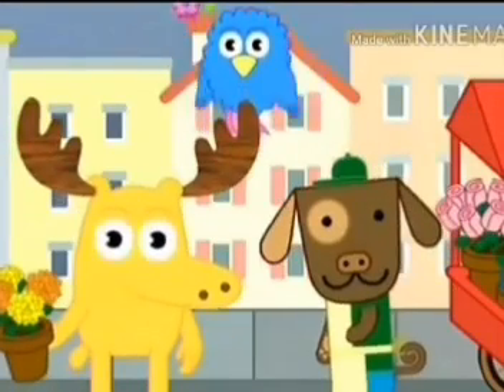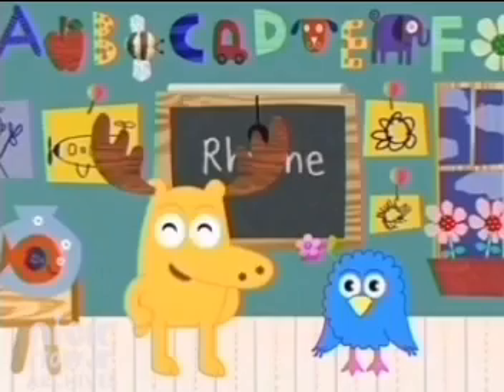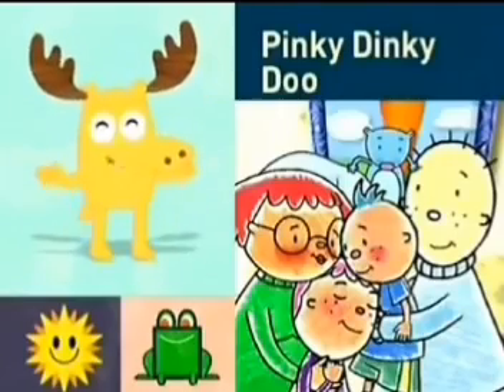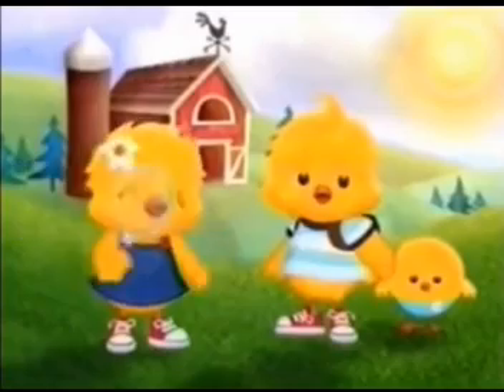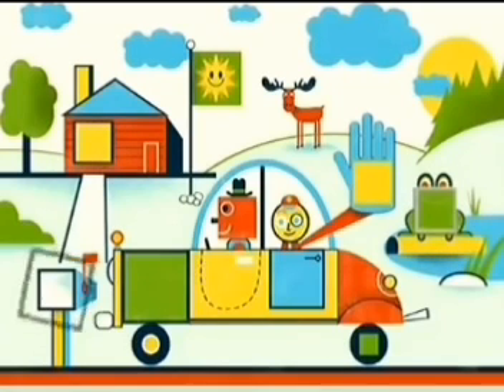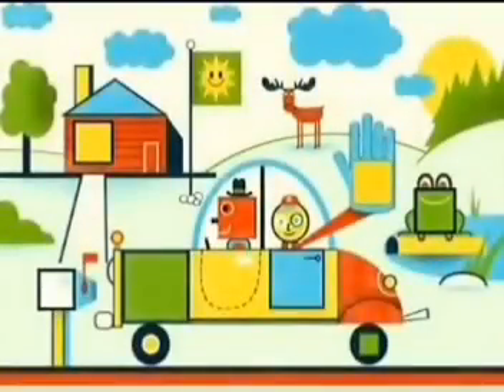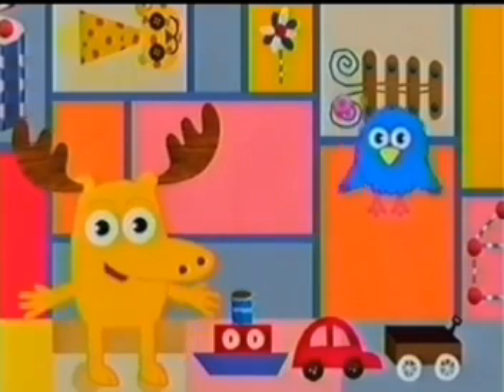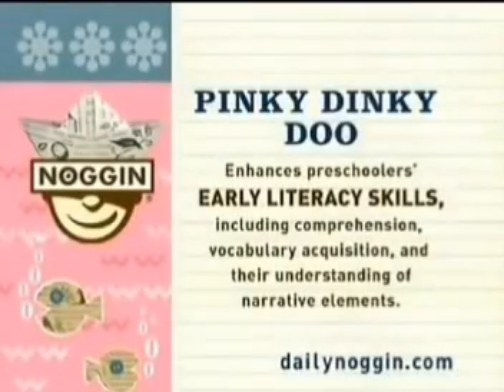Noggin Ideal Commercials (July 29th 2008) #1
Breaks During After Dora the Explorer Jack's Big Music Show & Pinky Dinky Doo